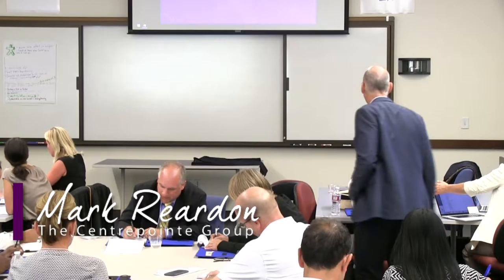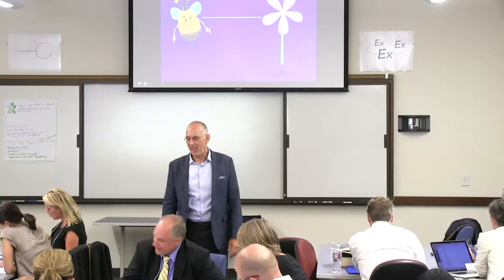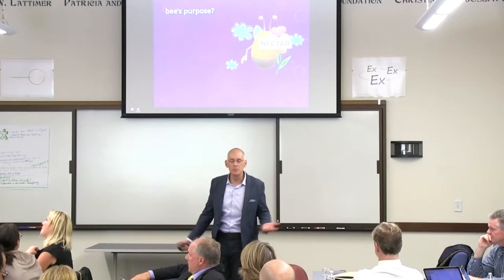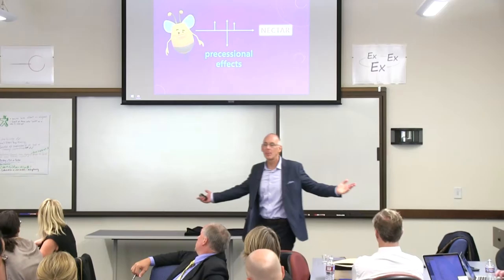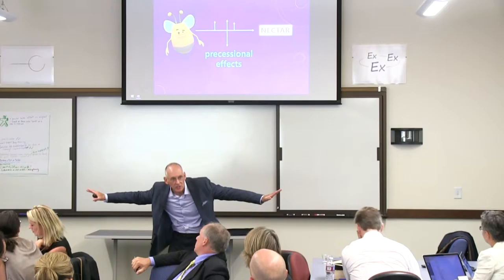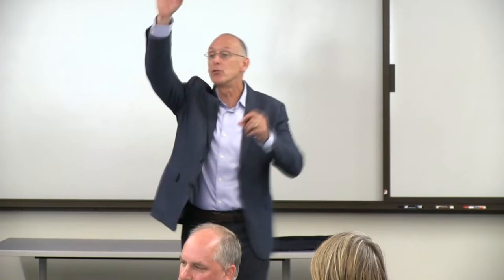6 mark reardon what is your true purpose